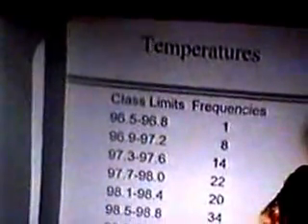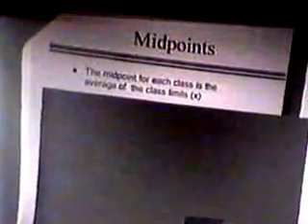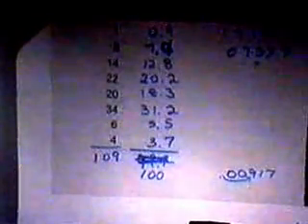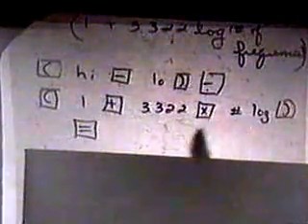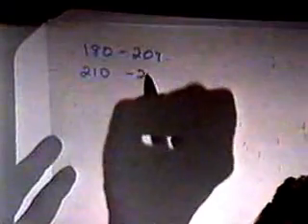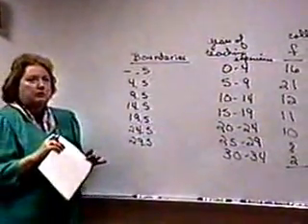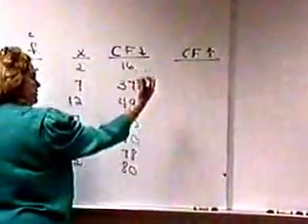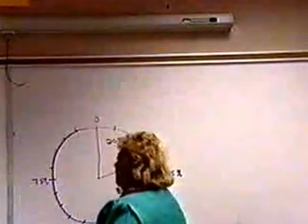TAPE601_statistics_ch2